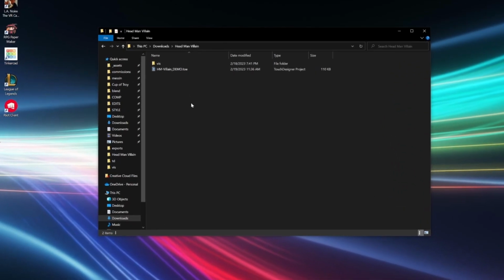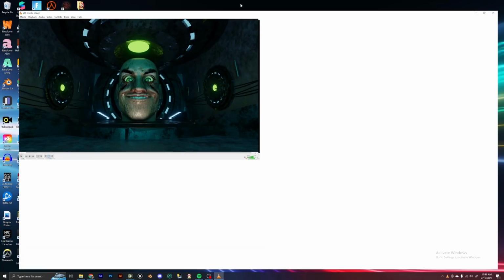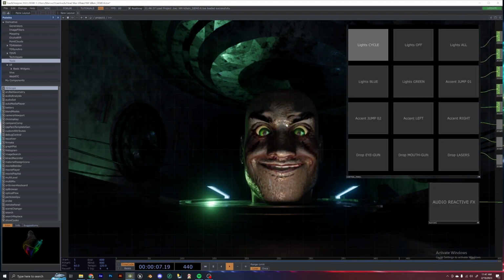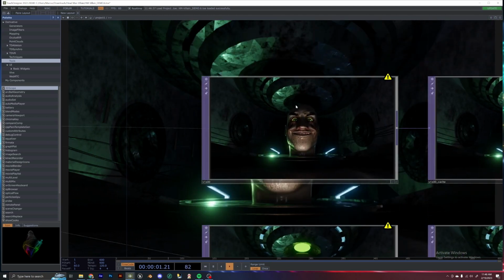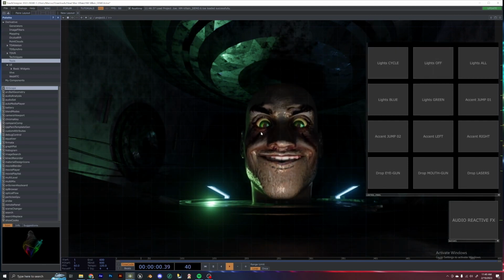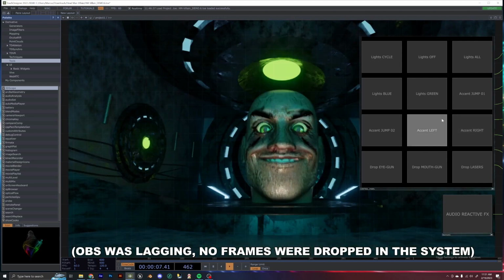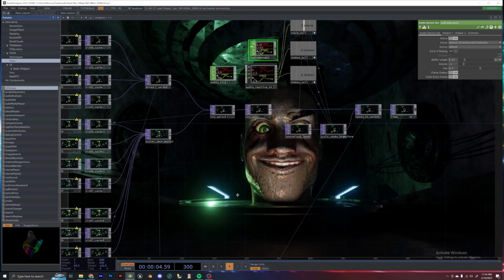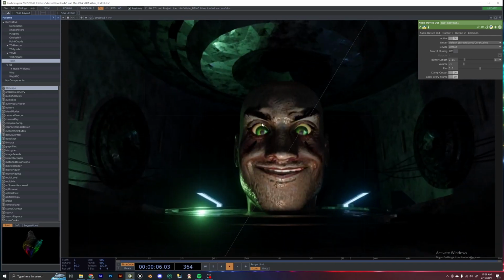VJ WALKTHROUGH - HEAD MAN: VILLAINOUS EDITION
Made by MaeDae
A brief walk through of the theory behind my most recent visuals pack, Head Man: Villainous Edition